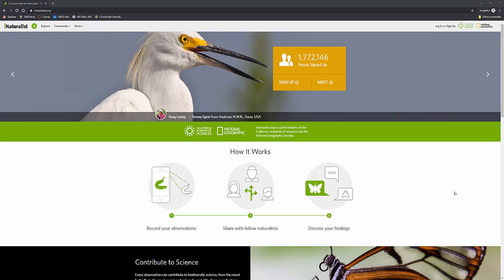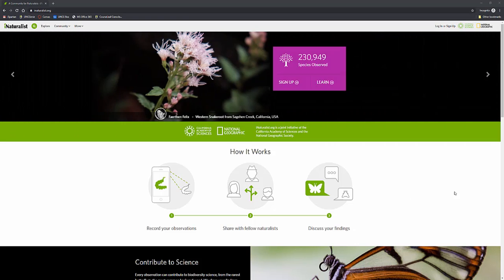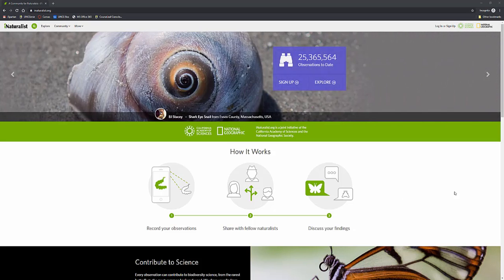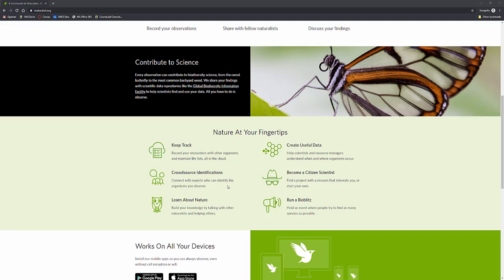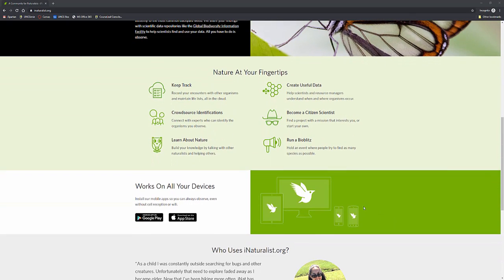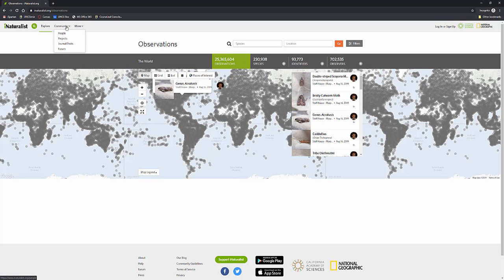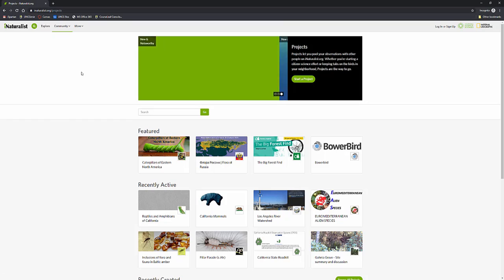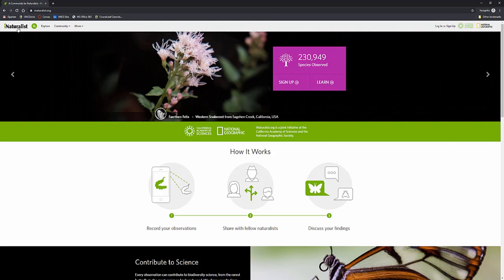iNaturalist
Learn about iNaturalist, a great citizen scientist site, with this short video.